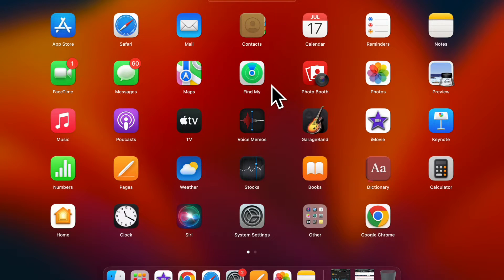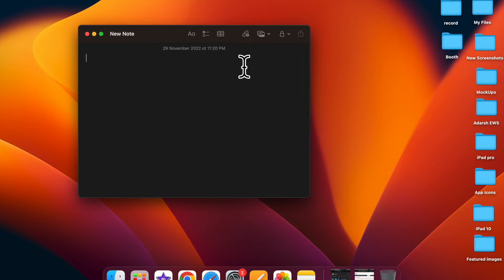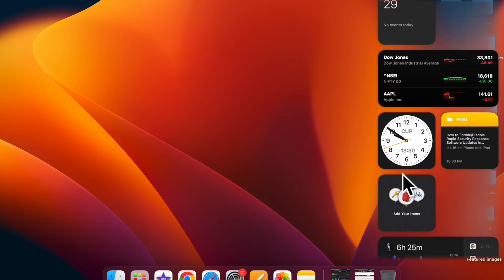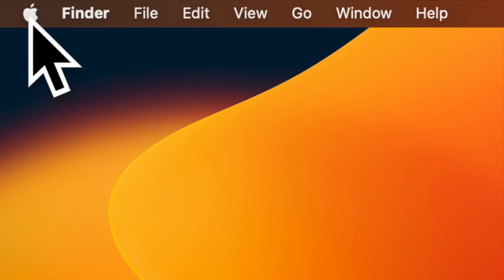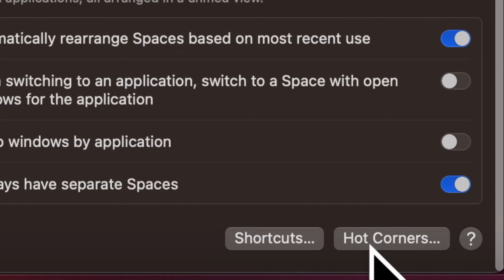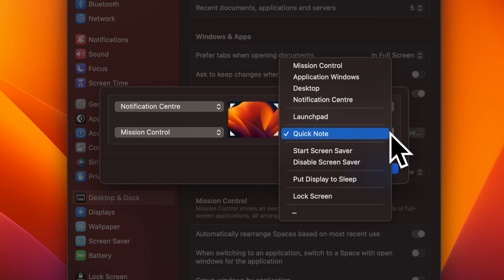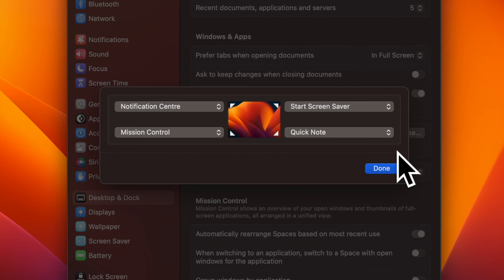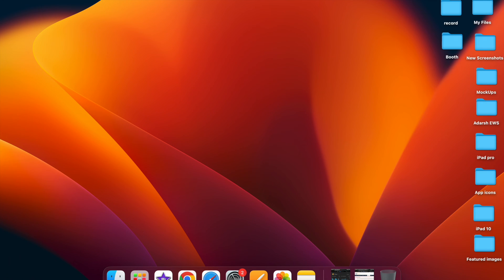How to Set Up and Use Hot Corners in macOS 13 Ventura on Mac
In this complete guide, we will show you how to set up and use Hot Corners in macOS 13 Ventura on Mac.